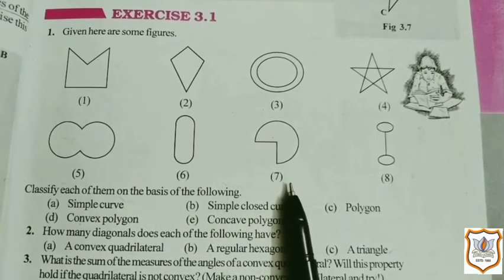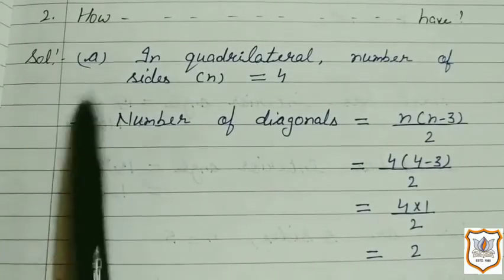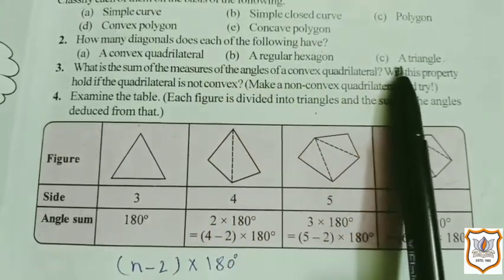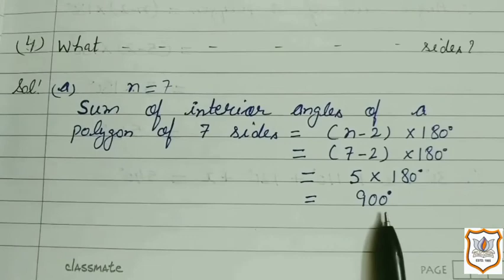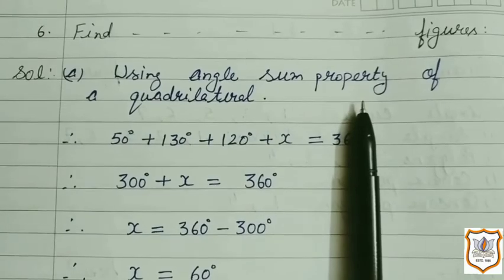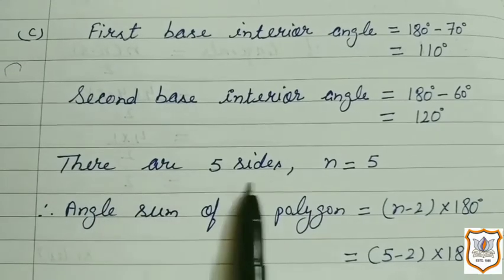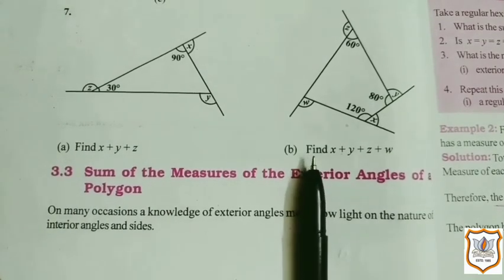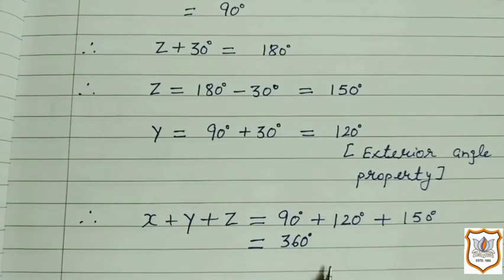Std - 8th Sub - Mathematics Ch - 3 ( continued )